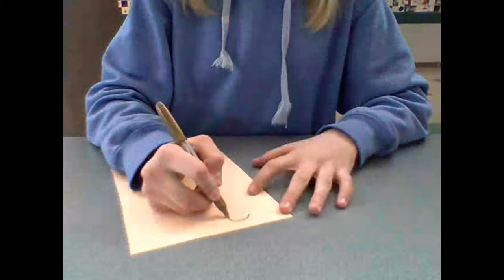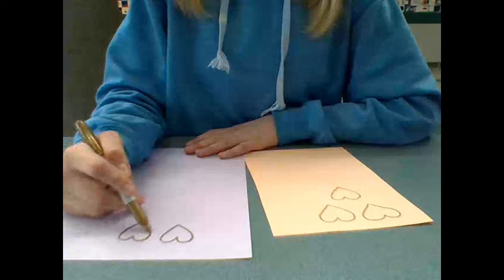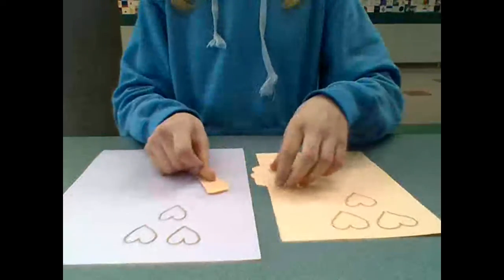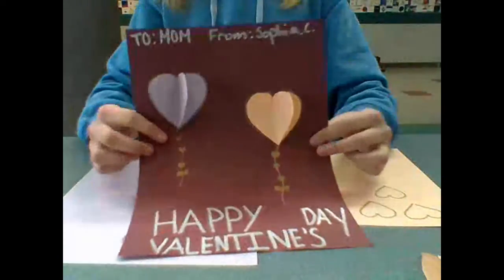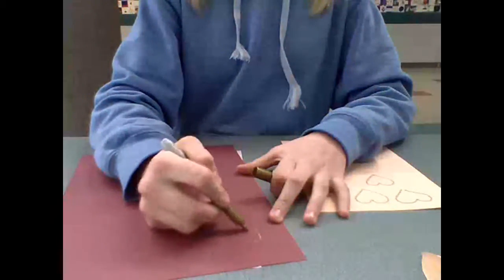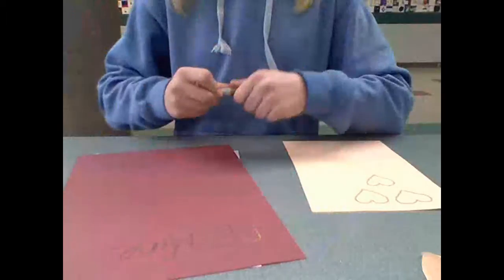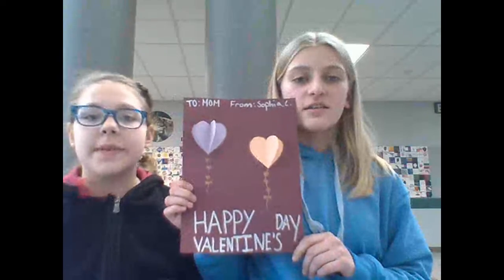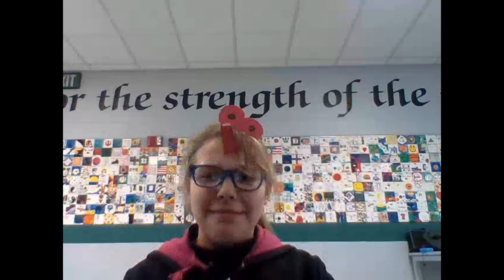WUWP Valentine's Day DIY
Need to make a Valentine for someone?? check out this DIY from Sophia and Mikayla.